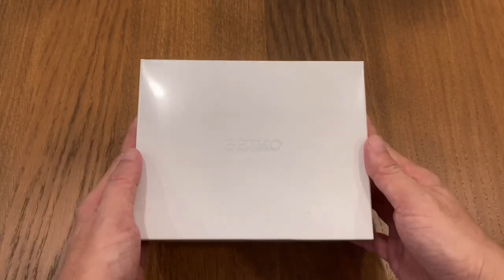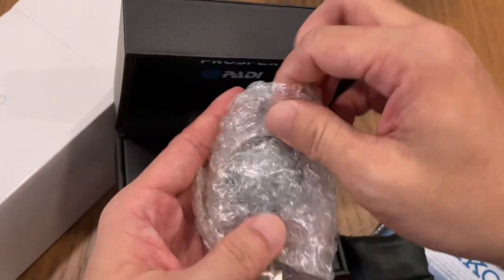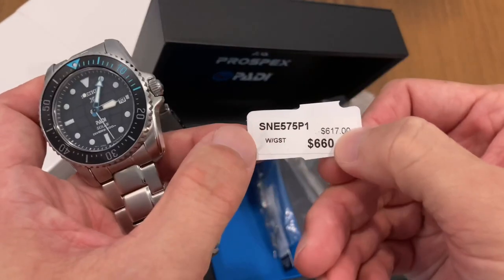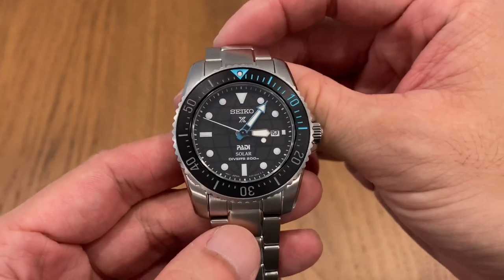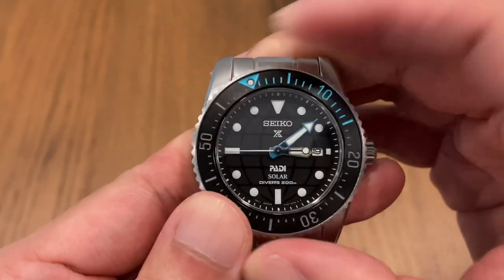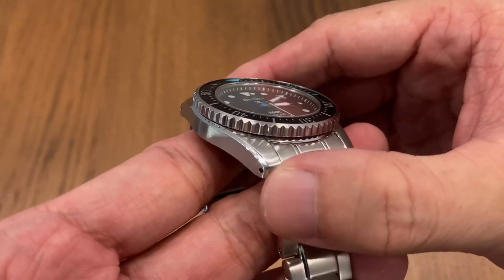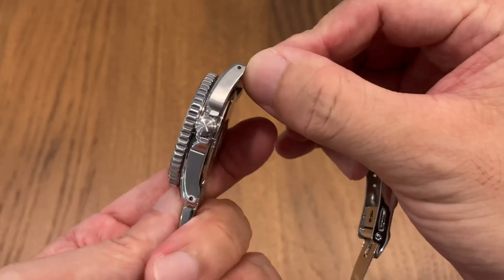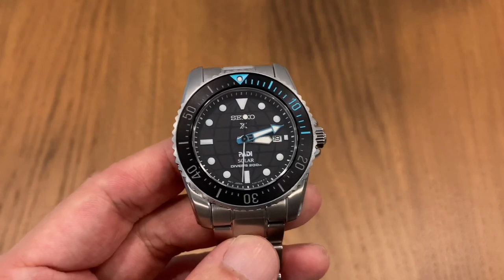Seiko SNE575P1 Solar PADI Unboxing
Got this little solar diver used. First impression was that the watch wears really well with its rather slim profile and 38mm case diameter.

The overall design and styling is somewhat "bland" and I'd like to wear this for a while to see how I feel about these newer solar models.

No apologies for the poor light and sound. This is a "Q & D" style video after all. :)